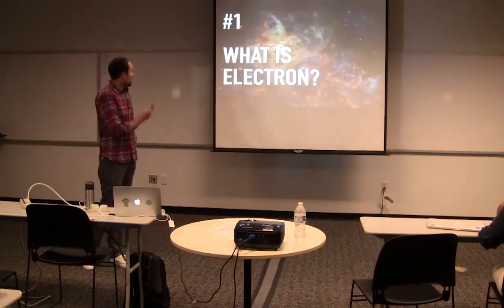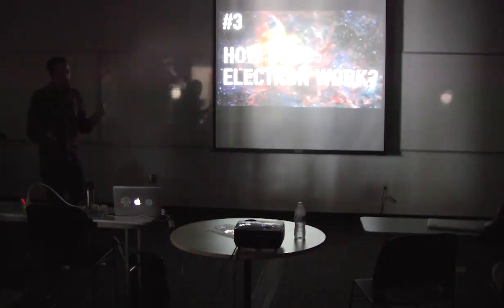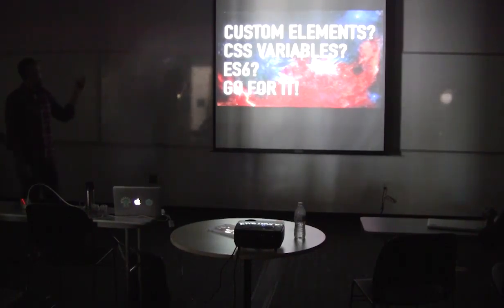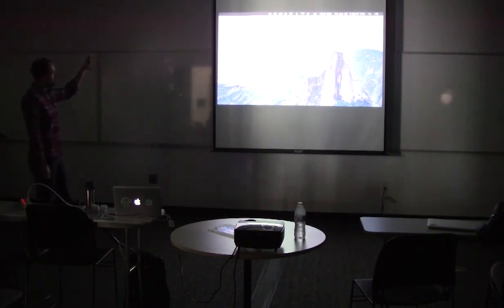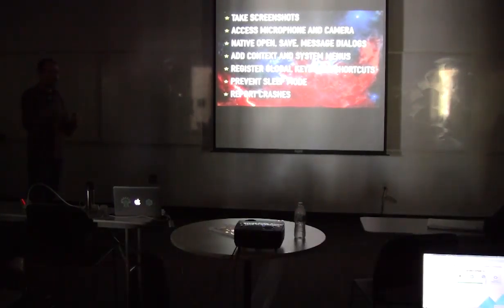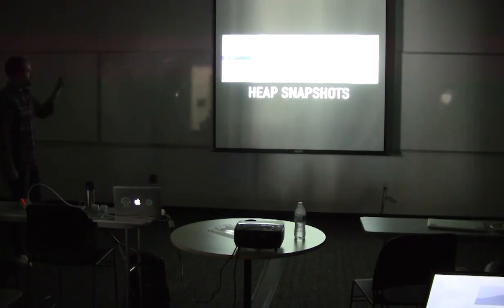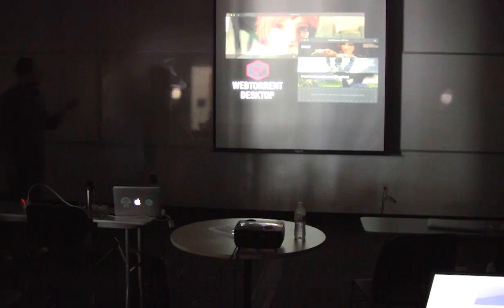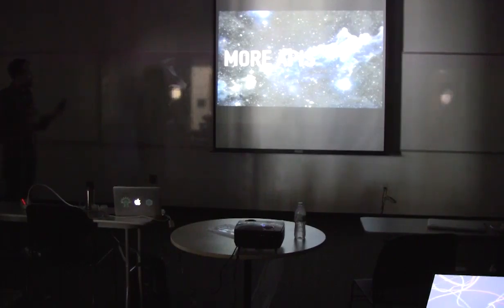10 Things You Need to Know About Electron ­ Kevin Sawicki